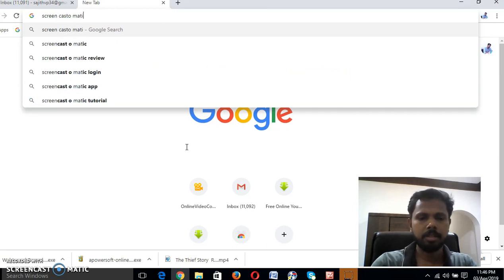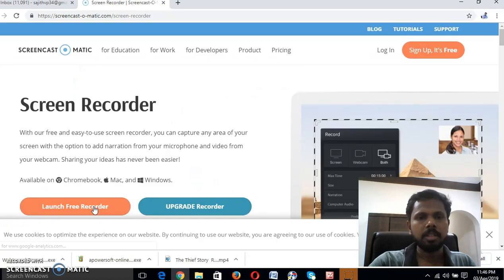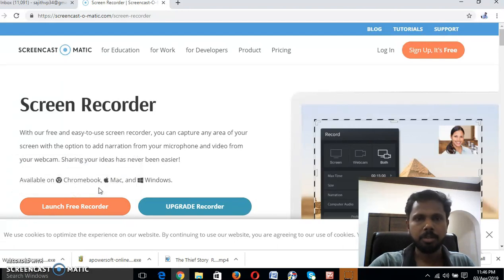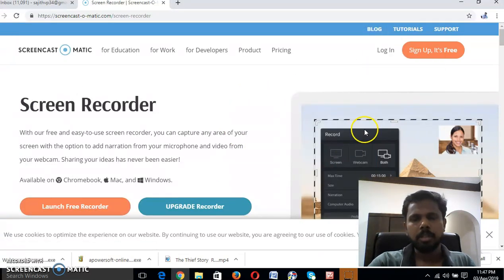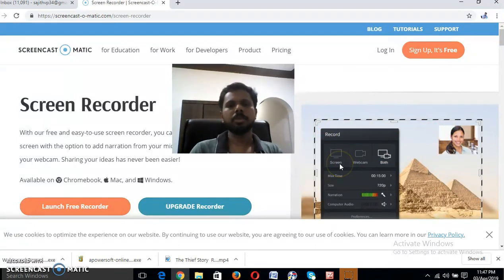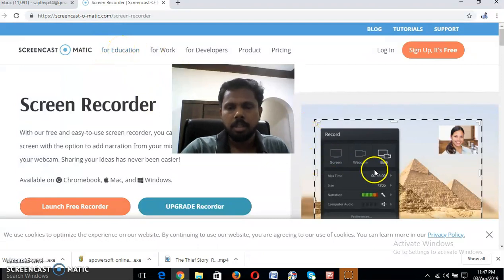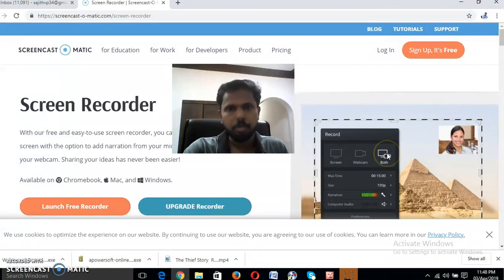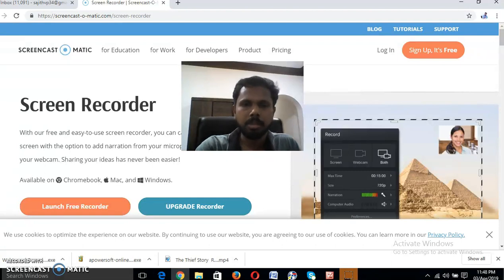How to prepare interactive video lectures easily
Preparing interactive video lectures is now quite easy using Screen Cast o matic. I use this successfully for creating interactive  video sessions with my students.